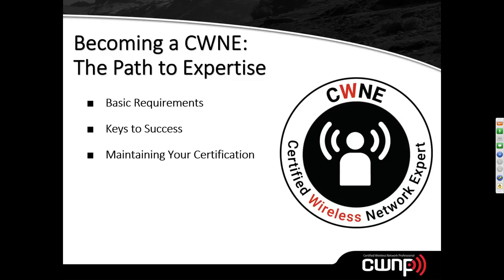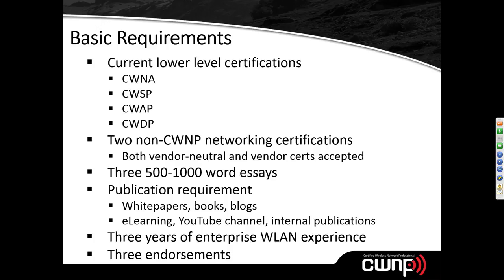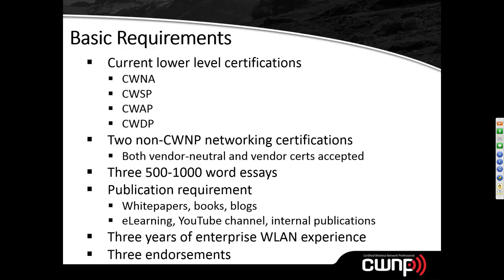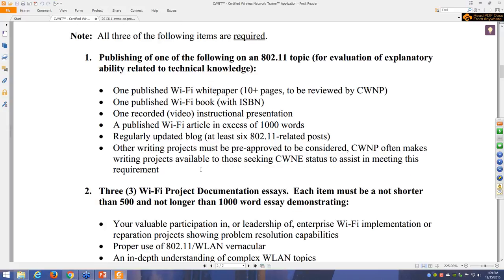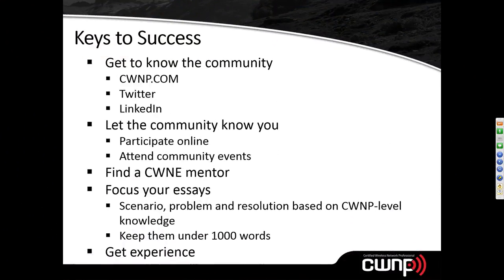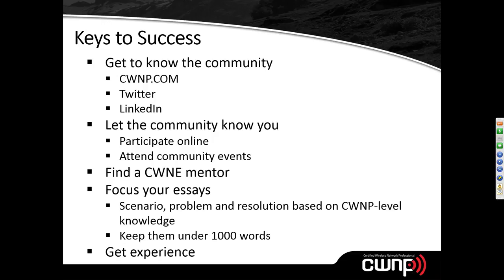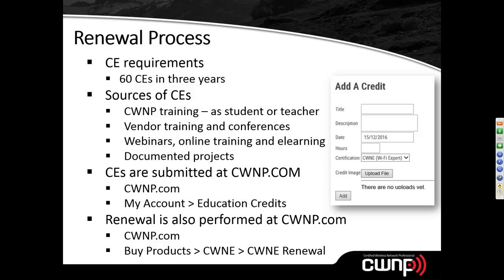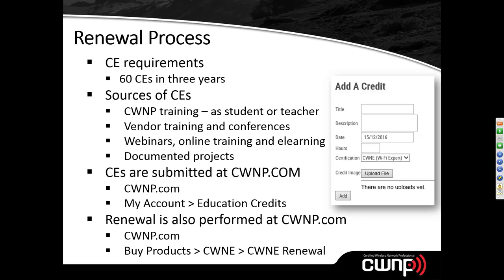Becoming a CWNE - The Path to Expertise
This webinar provides an overview of the CWNE application process and the requirements for application. Most questions are answered here.